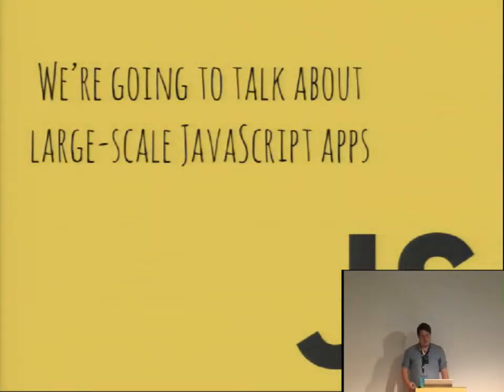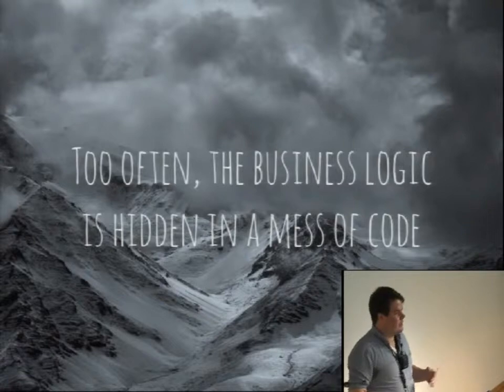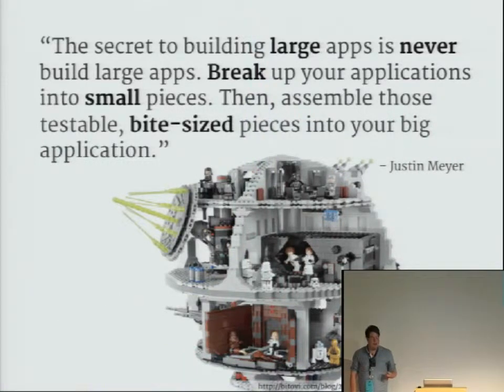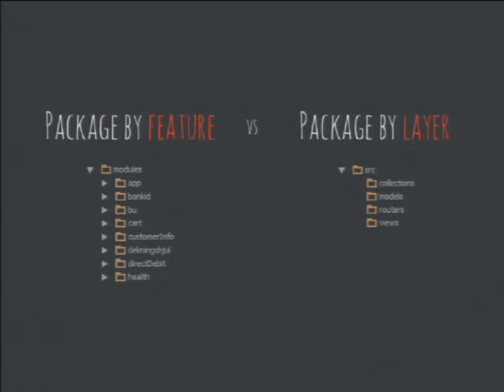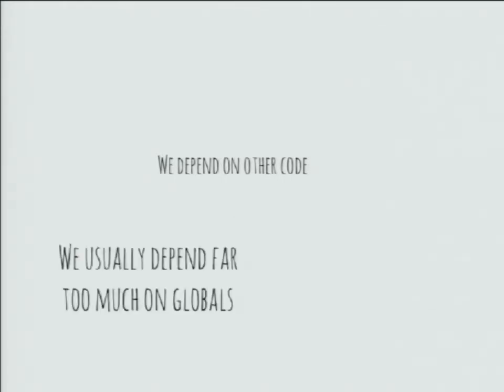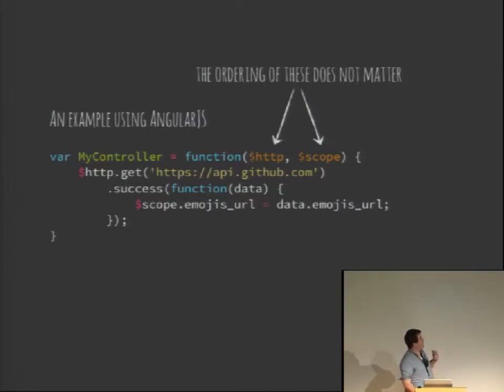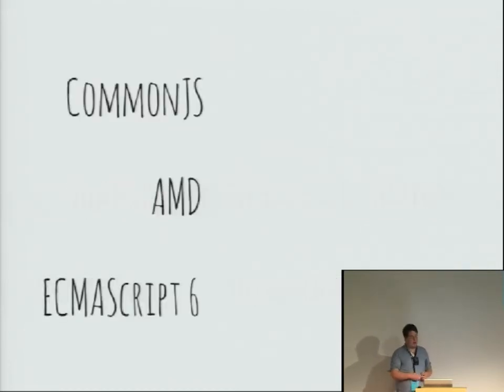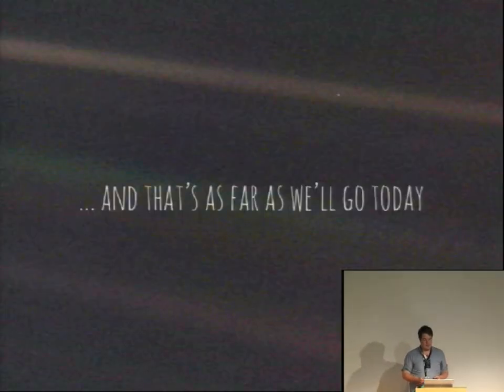Kim Joar Bekkelund : Patterns of Large-Scale Javascript Apps